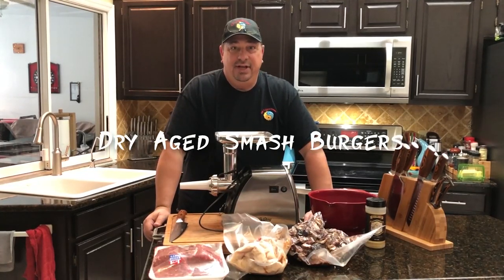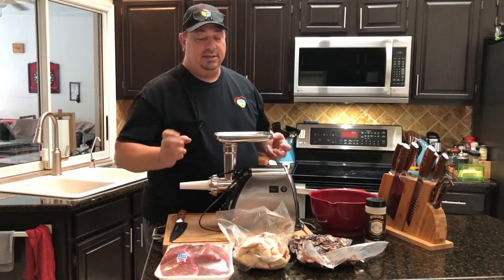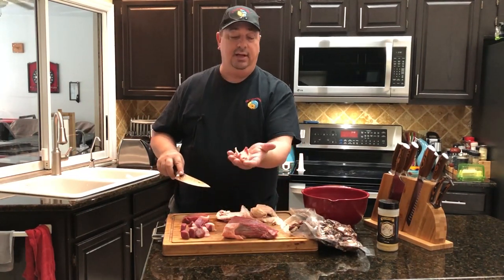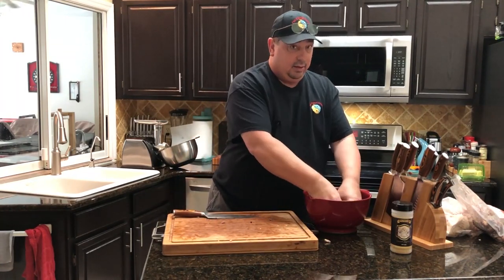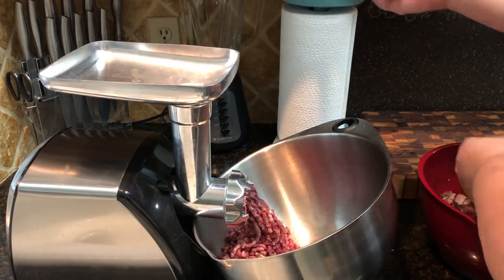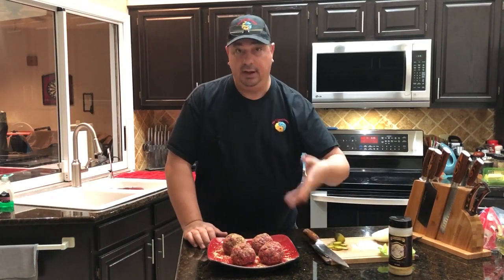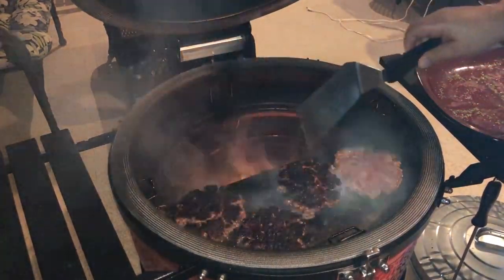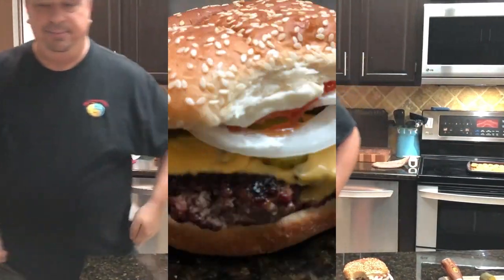How To Make Dry Aged Beef Smash Burgers On The Kamado Joe Soap Stone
How to Make Dry Aged Beef Smash Burgers On The Kamado Joe Soap Stone. we take some dry aged top sirloin trimmings and show you how to mix and grind it to make some of the BEST Smash Burgers you have ever made!